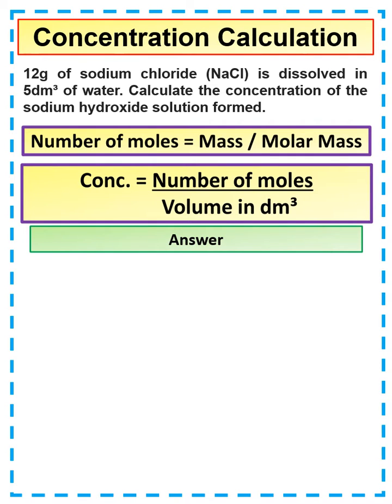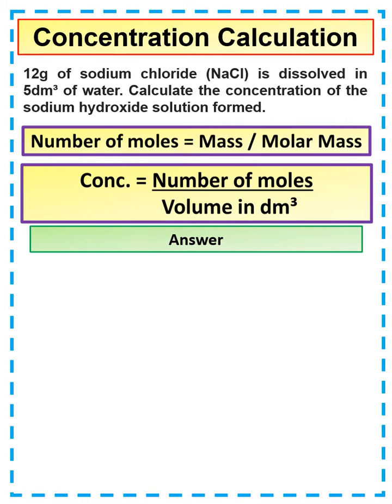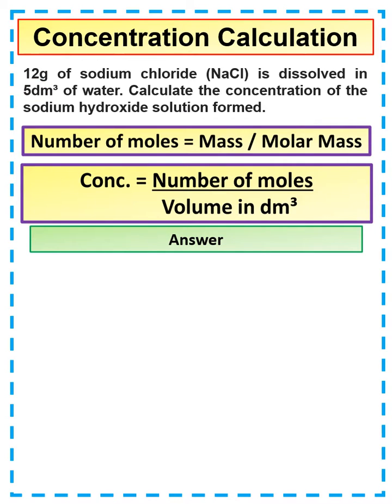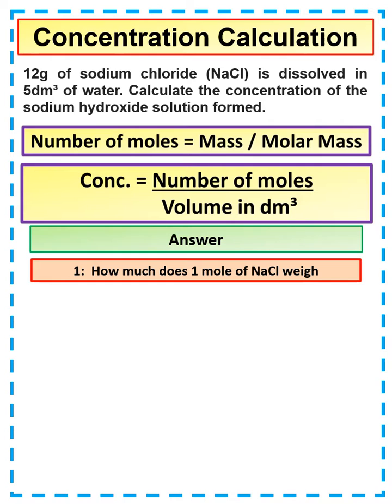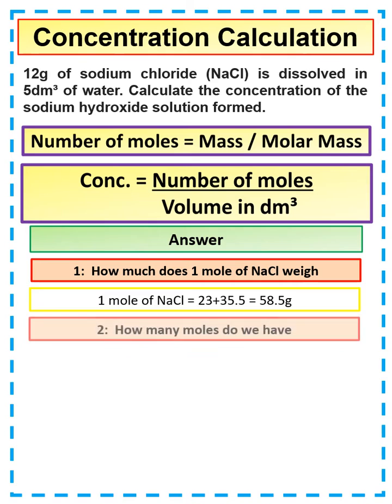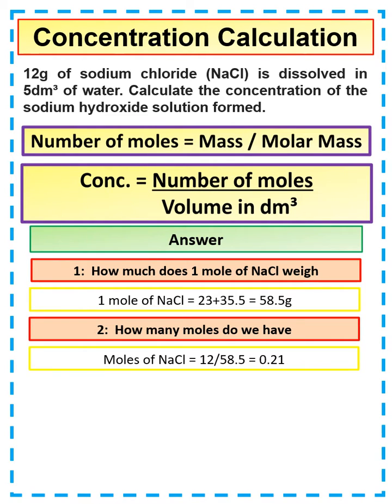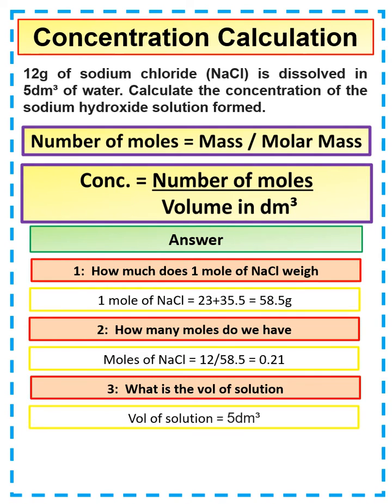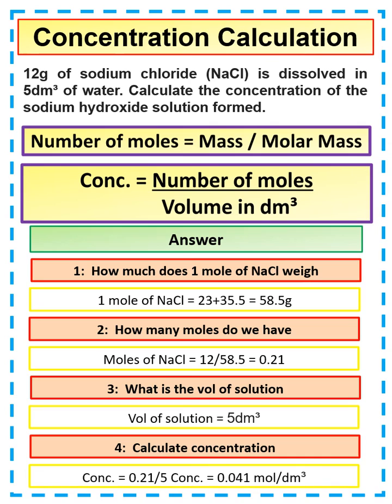Concentration calculation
Unlocking Concentration Calculations in GCSE Chemistry! 🧪 Delve into our detailed tutorial on calculating concentration, exploring solutions and molarity. 📐 Discover step-by-step methods, formulas, and real-world examples to grasp how to determine concentration and molarity of solutions. Let's simplify chemical concentration calculations together!